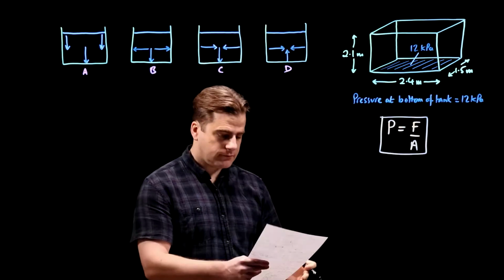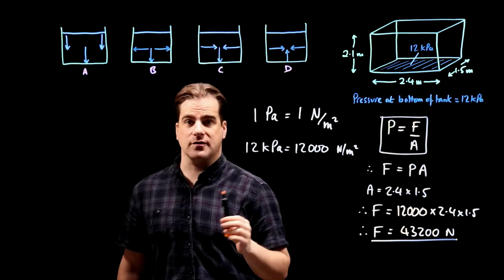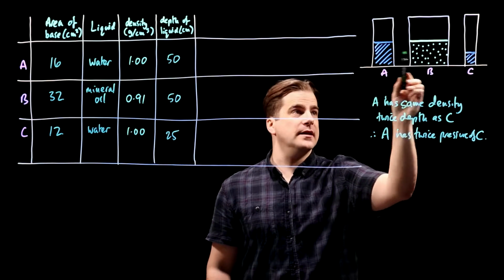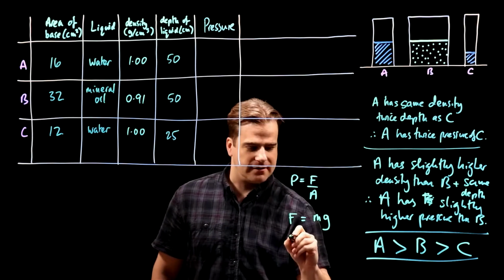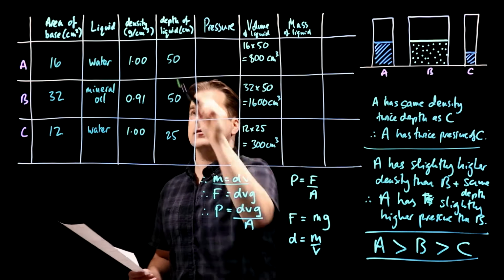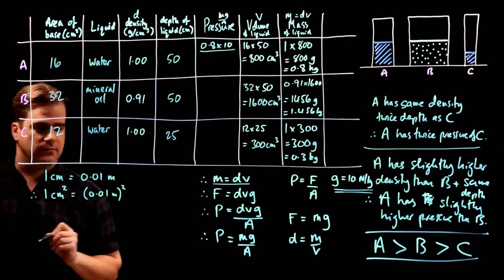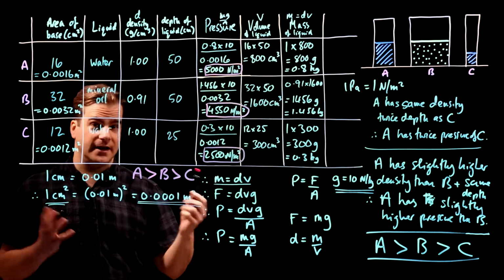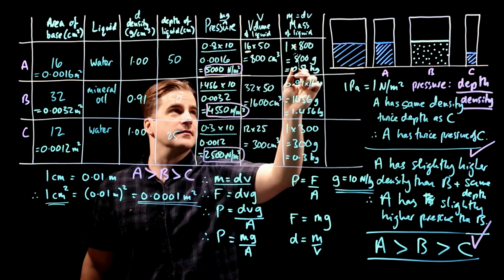Pressure - GCSE 9-1 Physics Specimen Paper